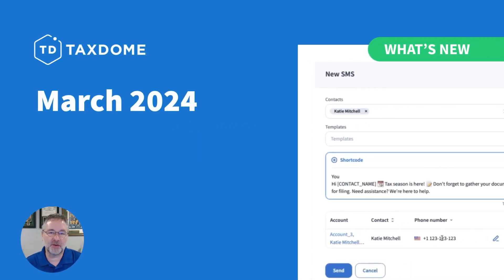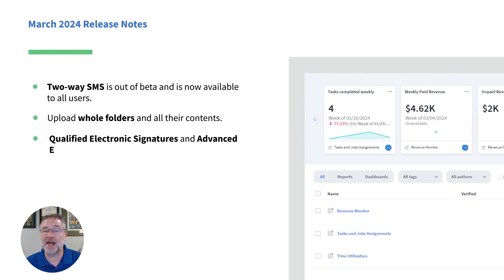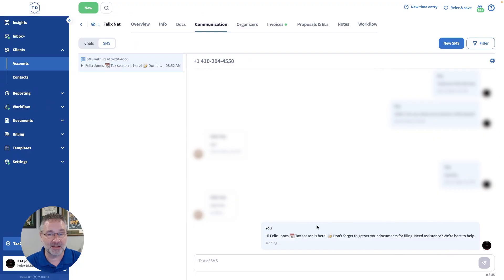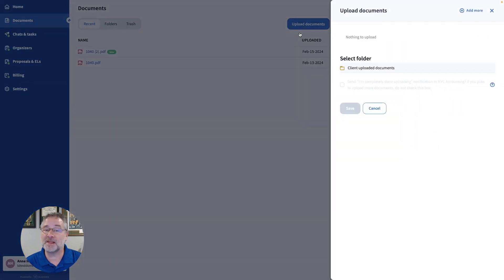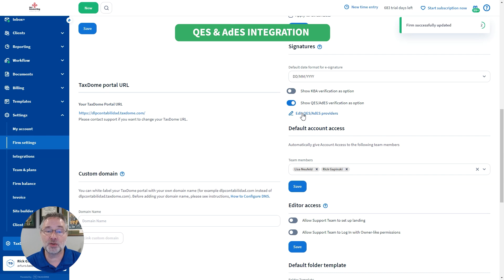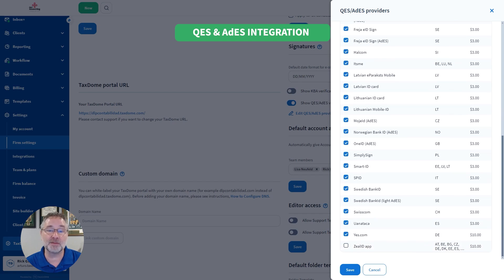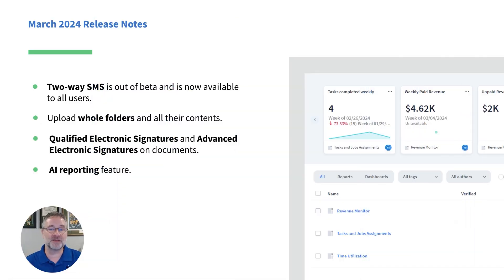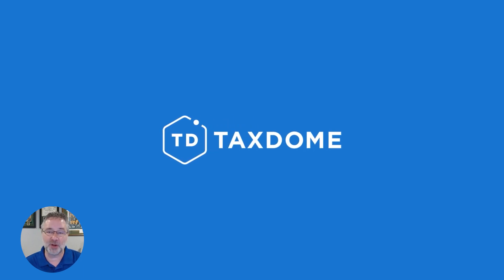TaxDome March update: SMS communication, the ability for clients to upload entire folders, and more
Tax season is in full swing. Here are all the March updates we’ve made to make communication easier, keep your clients secure, and make your workflow more efficient.

What’s new this month: SMS communication with your clients, folder uploads for easier document sharing from your clients, account filters, additional eSignature options, and a sneak peek at our AI reporting feature.

If you haven’t heard of TaxDome, join our daily demo to experience automations in action: